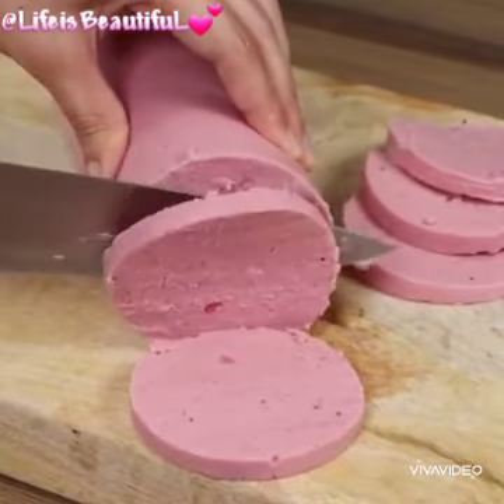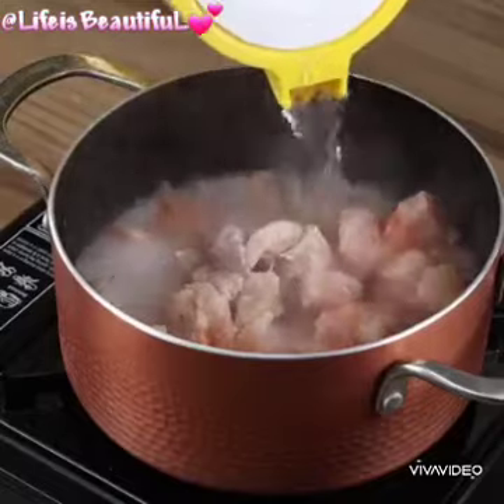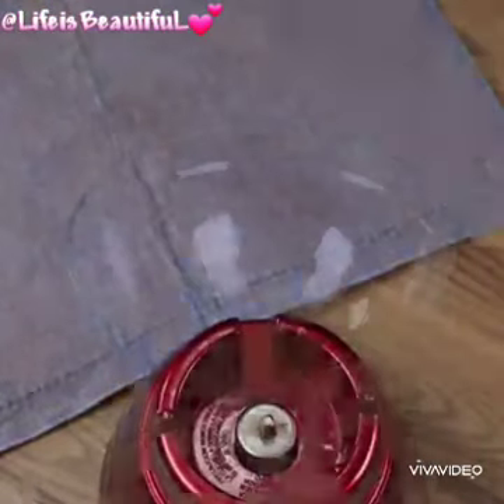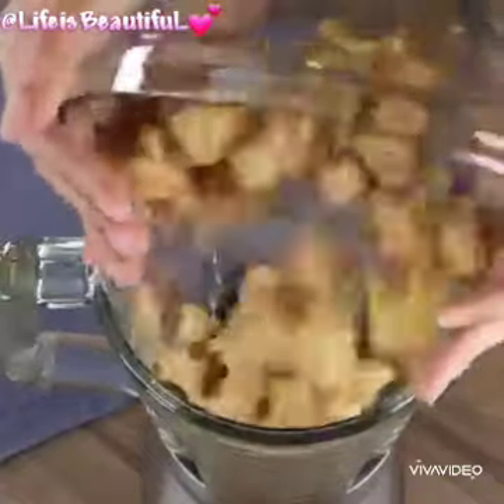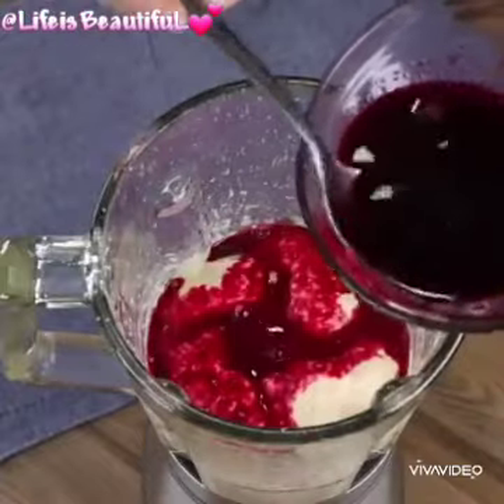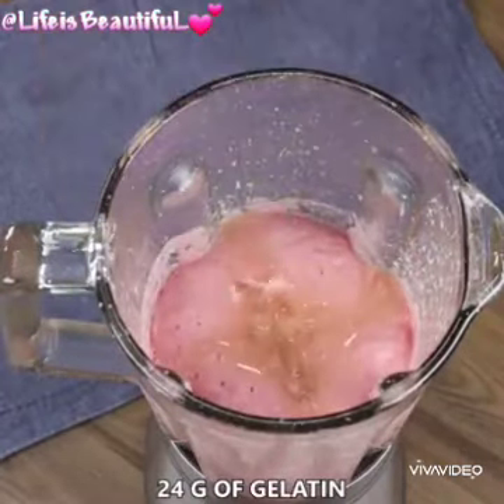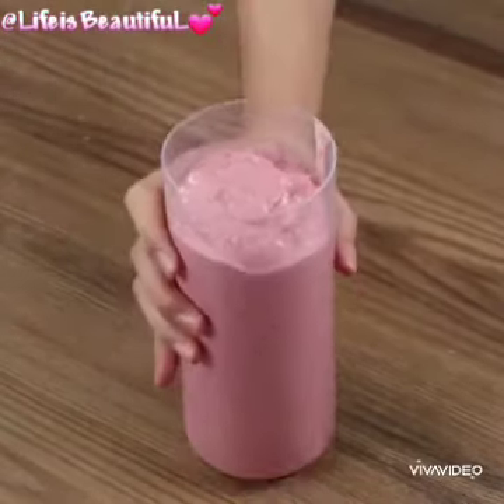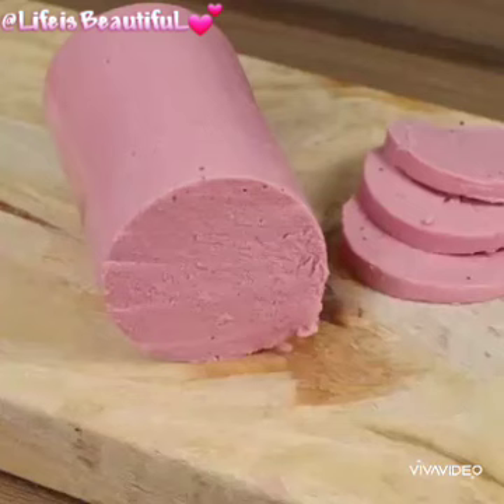Easy way To Make Paloni at Home ✌️💕